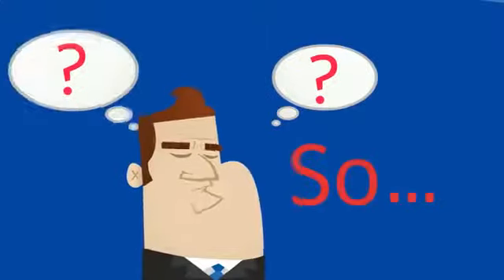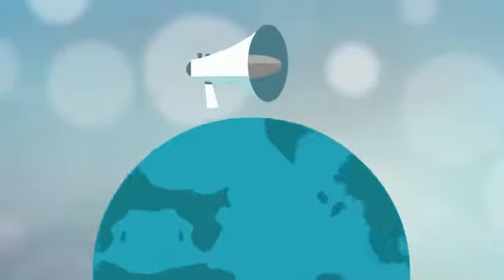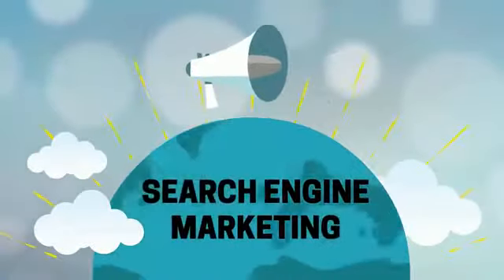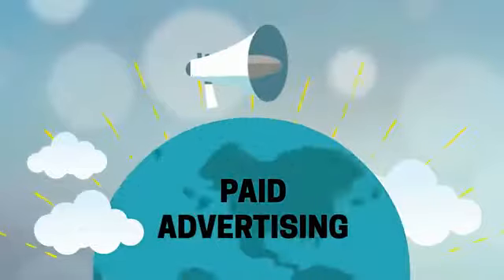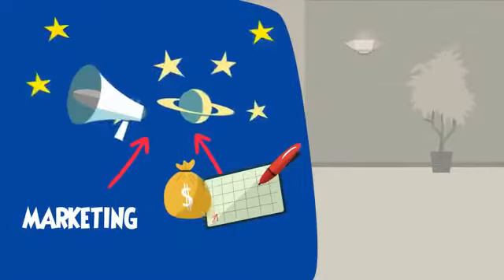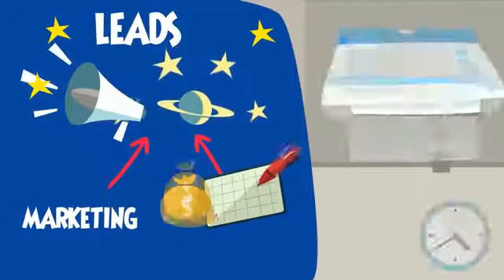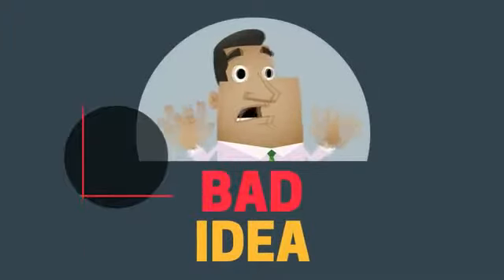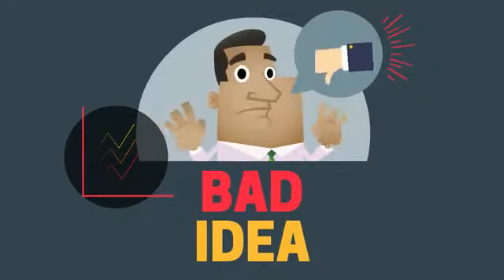Best in The World Digital Marketing Expert at Coppel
5109 Edgebrook Way
Keller, TX 76244 USA

For more information about Digital Marketing Worlds Best Digital Marketing Expert at Coppel go